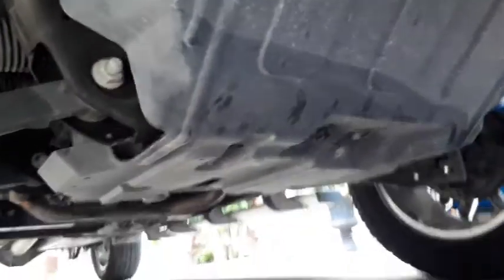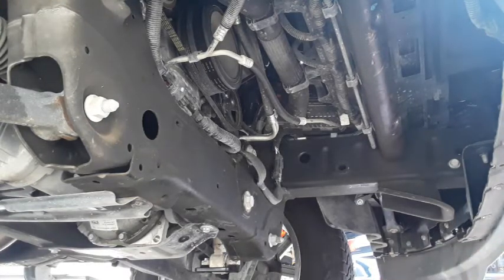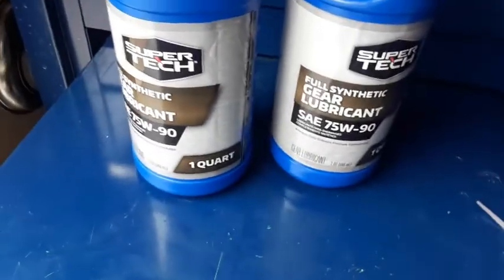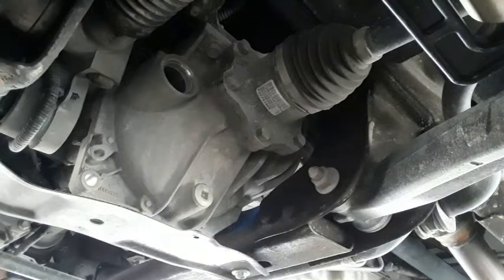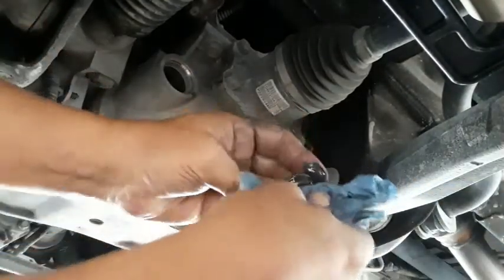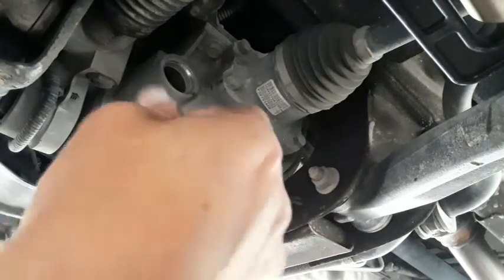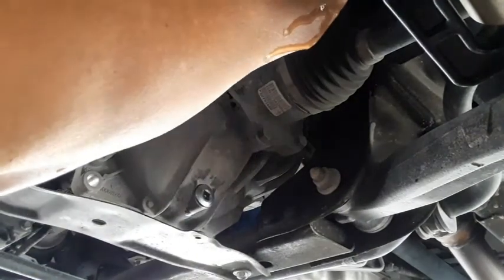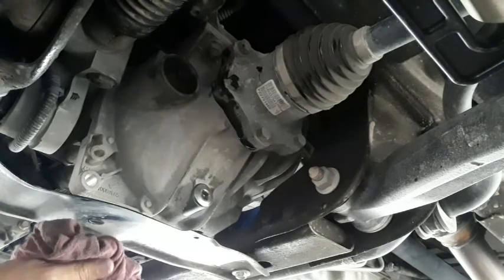Fast and Easy Front Differential Fluid Change on a GM Truck.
I change the front Differential Fluid on a GMC Sierra and it will be the same for Silverado, Tahoe, Denali, and most other General Motors 4WD trucks and SUVs.
Valvoline Synthetic Gear Oil GL-5
GM OEM 75w-90 Gear Oil
Amazon Prime